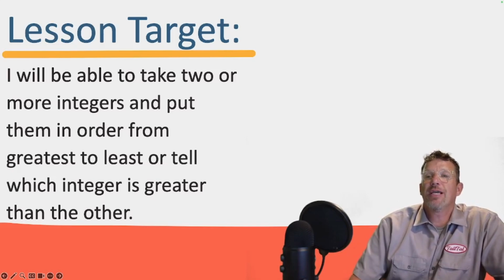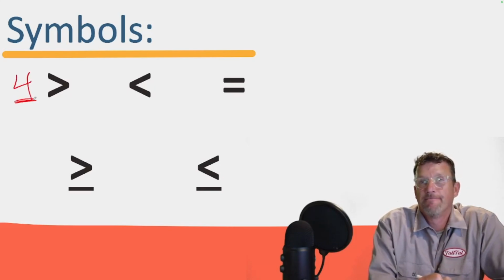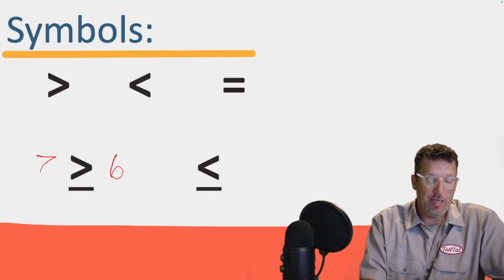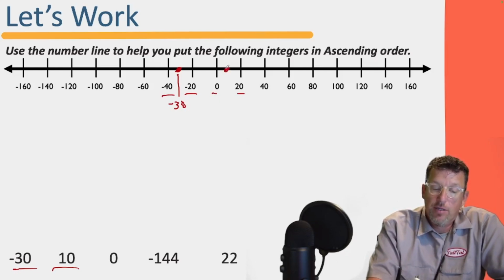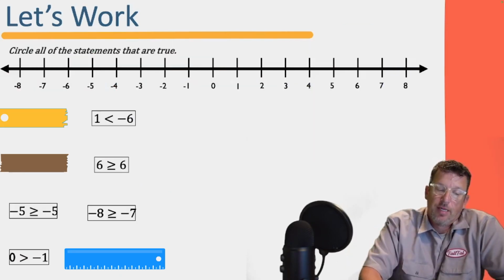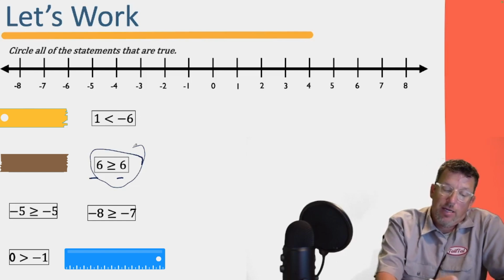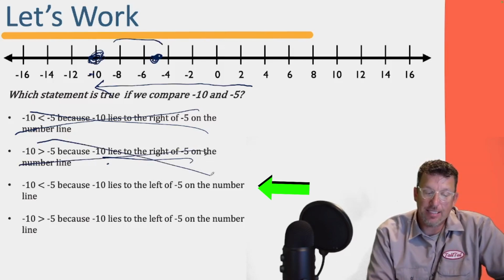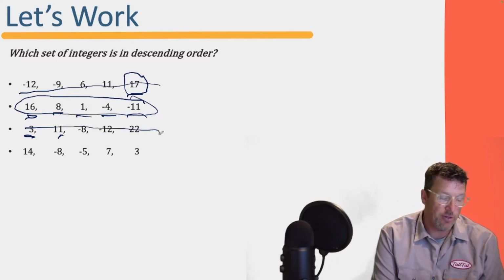Master Math: Your Guide to How to Compare and Order Integers in under 12 mins | w/GUIDED NOTES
So you want the Guide to How to Compare and Order Integers? PERFECT! Let’s GO!

**NEW** Click here for the Guided Notes that accompany this video!!

Understanding how to compare and order integers is SUPER important for your math success. Integers come into play early in your elementary school learning and will be used throughout Middle School,  High School, and College, and guess what? THE REAL WORLD!!  So we need to get a basic understanding of comparing and ordering Integers, so we can build a house of math knowledge on that foundation!

LEARNING BIG PICTURE:
Use multiple strategies (e.g., benchmarks, number line, equivalency) to compare and order no more than four positive rational numbers expressed as Integers. Justify solutions orally, in writing or with a model. Ordering may be in ascending or descending order.

I CAN or I WILL:
I will be able to take two or more integers and put them in order from greatest to least or tell which integer is greater than the other.

00:00 Introduction
01:00 Learning Target
01:12 Vocab - Ascending Order
01:59 Vocab - Descending Order
02:26 The Symbols of Comparing
05:14 Using the Number Line
08:43 Practice Problem 1
11:05 Circle all the true statements
14:15 Which are true?
15:58 Put in descending order

STANDARDS:
Virginia Standards of Learning (SOL) = 6.NS.2bc
Common Core State Standards (CCSS) = CCSS’s = 6.NS.C.7.abd , 6.NS.C.6.a